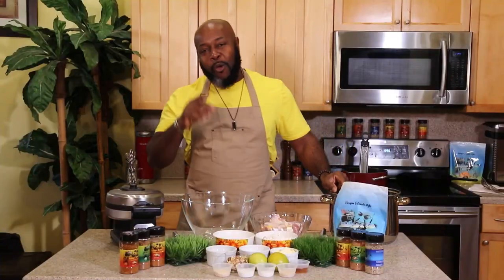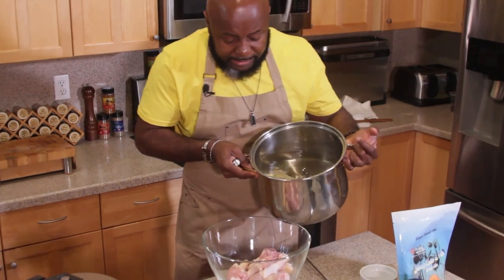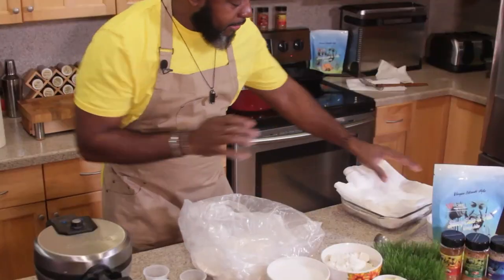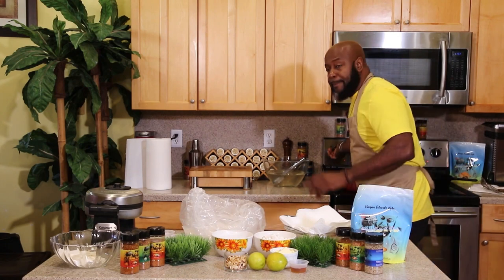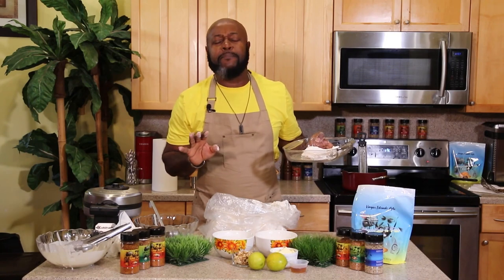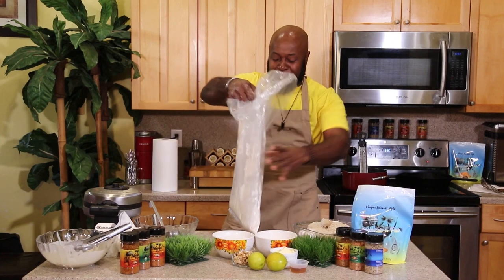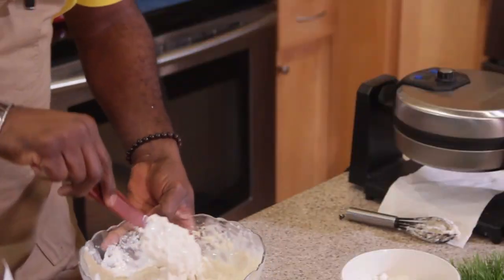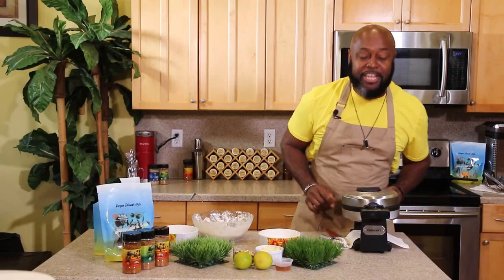COCONUT WAFFLE WITH HONEY FRIED CHICKEN | CHEF WINSTON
👉 I'll show you how to create the most delicious coconut waffle with a honey fried chicken surprise! In this video, you'll learn the secret recipe to achieve perfectly crispy coconut waffles and flavorful honey fried chicken.
Custom Recipes w/ "How to" Step-by-Step Videos

CHEERS!!!